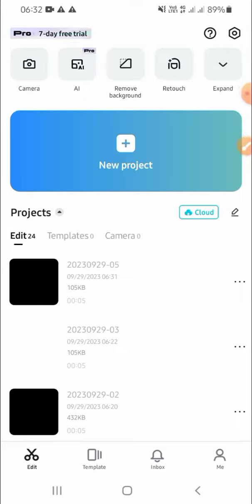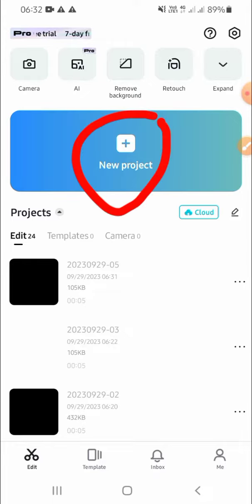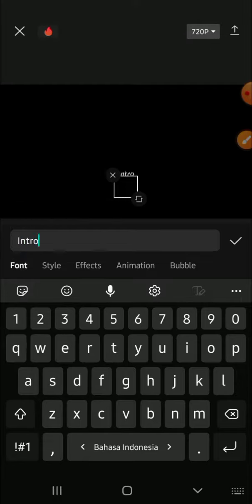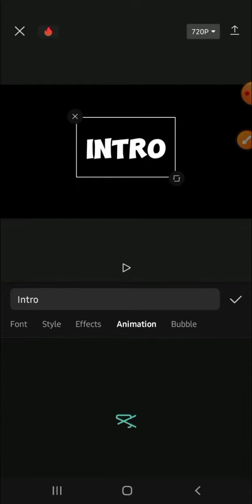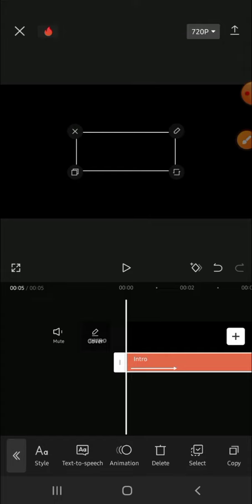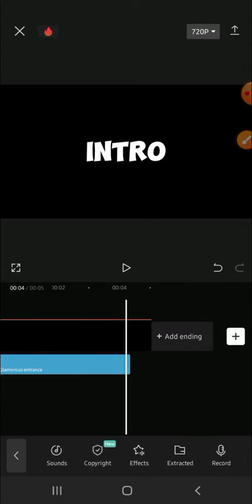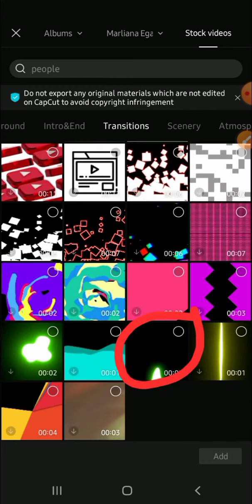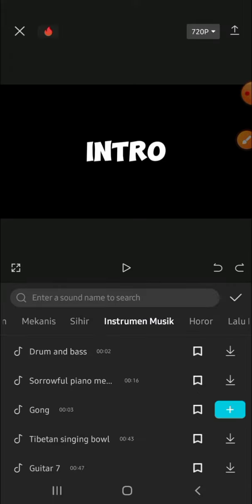How to Make An intro on Capcut Android Mobile Phone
Create a stunning intro for your edits! In this step by step tutorial, we will learn how to make an Intro using CapCut Editor. Watch this video and get your own intro for your video!